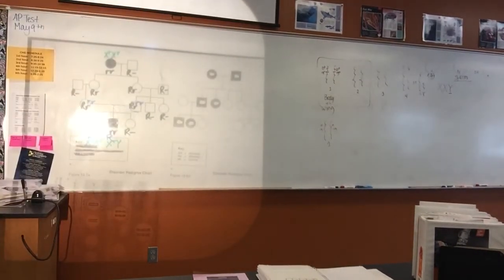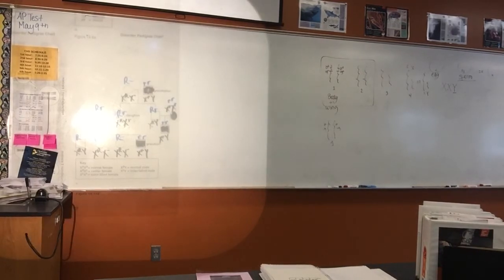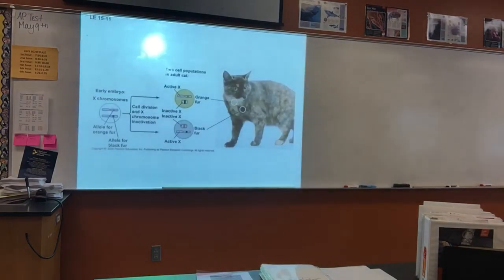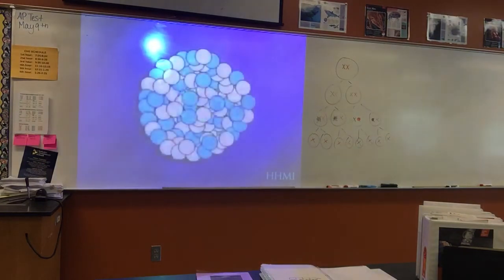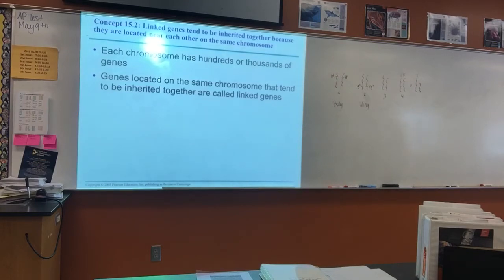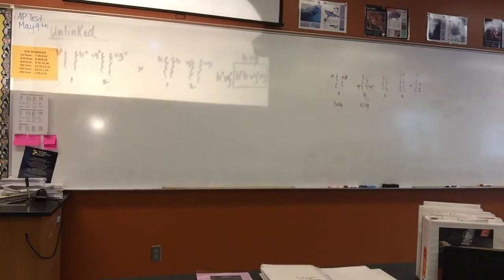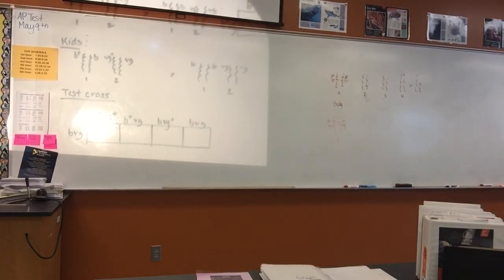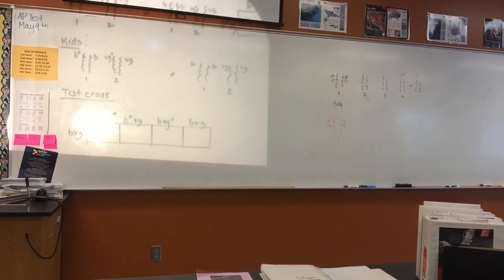AP 2/2/16 Ch 15-3 and 15-2